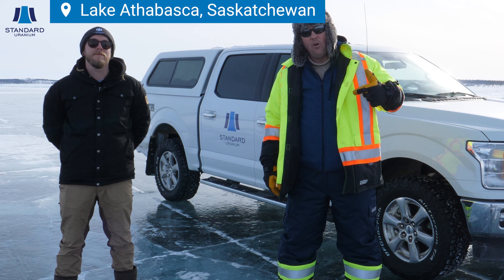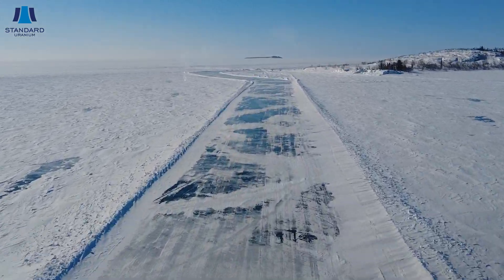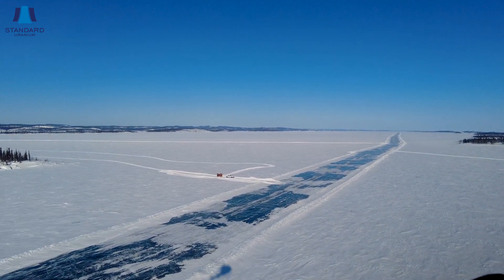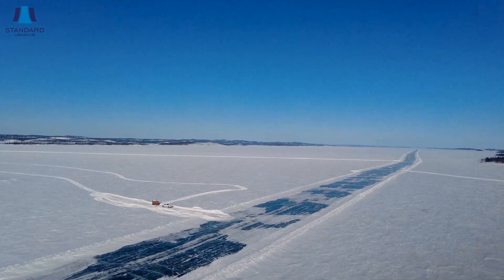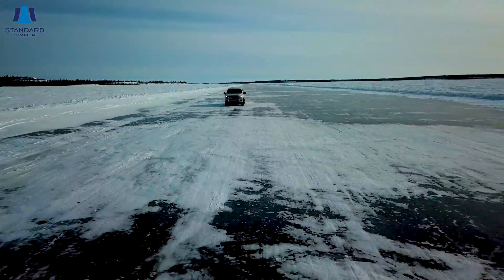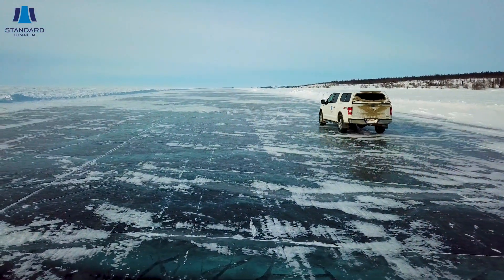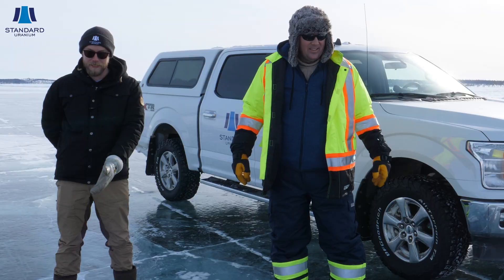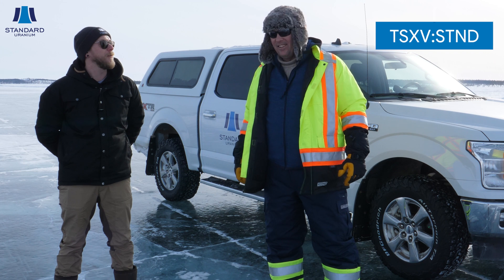The Ice Road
The ice road on Lake Athabasca is essential for us to run an effective winter drill program at the Sun Dog Project. We talk about who built it and how it came together.

About Standard Uranium:
Standard Uranium is a Canadian junior uranium exploration company looking to make the next big discovery in the Athabasca Basin region of northern Saskatchewan, Canada.

With a proven track record of high-grade uranium discovery, our Company's exploration team is focused on finding the fuel to power a clean energy future.

Our flagship Davidson River Project is located in the heart of the Patterson Lake Uranium District in the southwest Athabasca Basin, an area ripe with potential for futher uranium discoveries. With only a handful of holes drilled on the Project, we have only just begun to scratch the surface of what the property holds.

The Company will continue advancing aggressive drilling campaigns on the Davidson River Project as we search for the next big Canadian uranium discovery - building towards our clean energy future.

We are listed on the Canadian TSX-V: STND, U.S. OTC: STTDF and German Frankfurt exchange: 9SU.